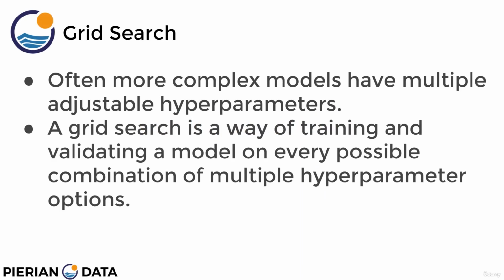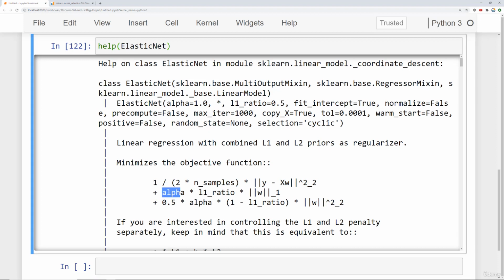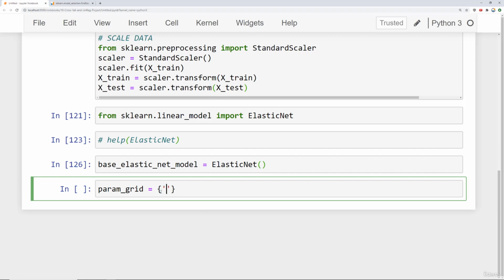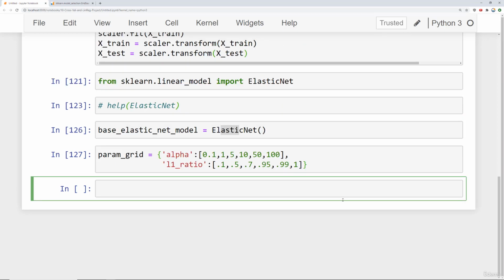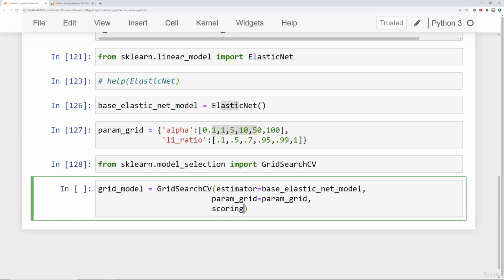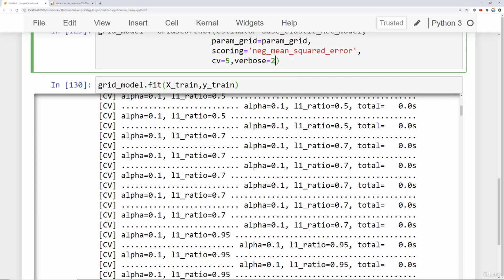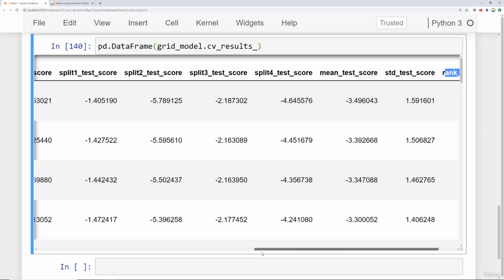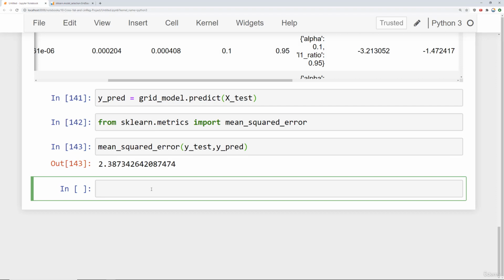𝑮𝒓𝒊𝒅 𝑺𝒆𝒂𝒓𝒄𝒉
• Control Flow
• Functions
• NumPy
• Pandas
• Matplotlib
• Linear Regression
• Logistic Regression
• PCA Principal Component Analysis and Manifold Learning
• Logistic Regression
• Random Forests
• Boosting Methods
• Unsupervised Learning
• KMeans Clustering
• Hierarchical Clustering
• DBSCAN Densitybased spatial clustering of applications with noise
• Decision Trees